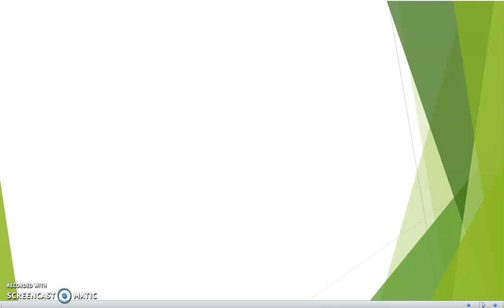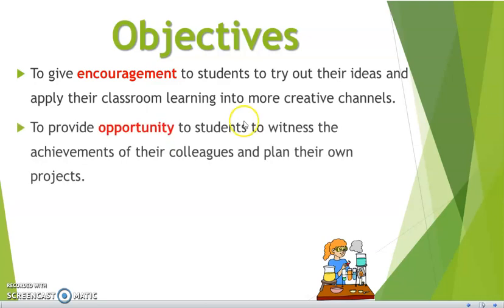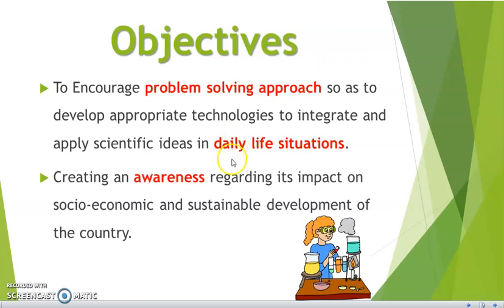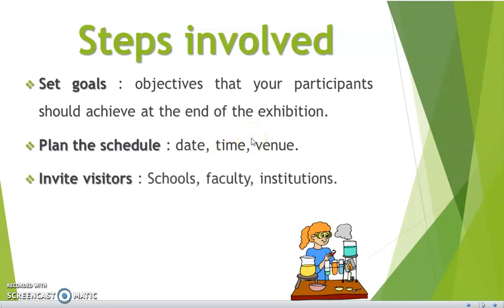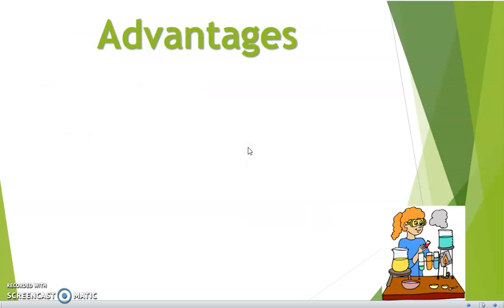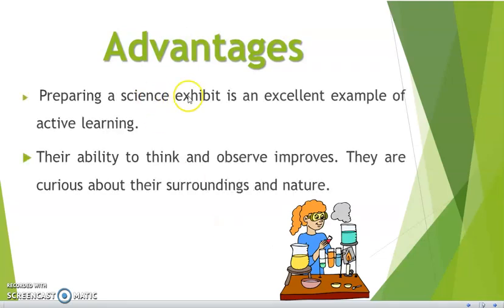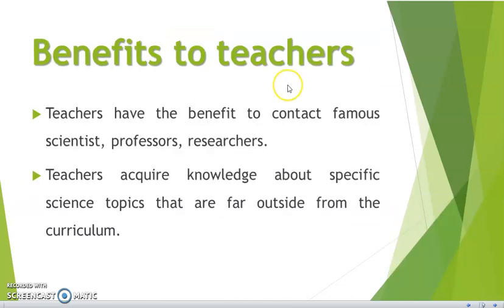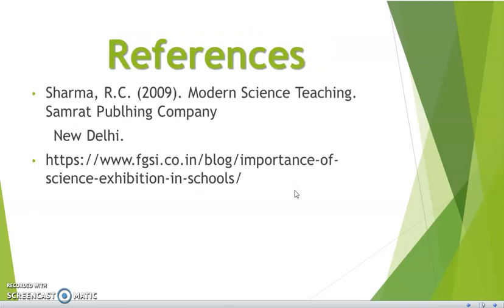Science Exihibition: Lecture by Ms. Pratiksha C. Shirodkar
PPT Credit: B.Ed. Students